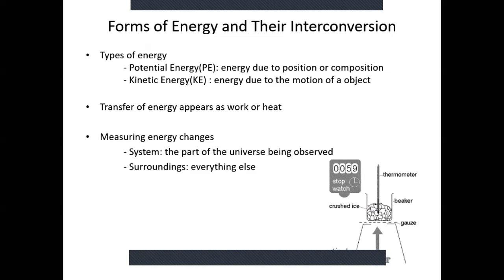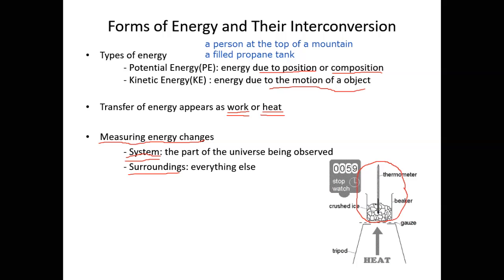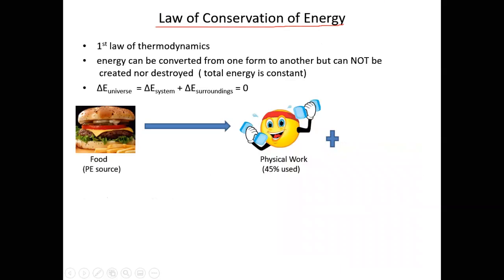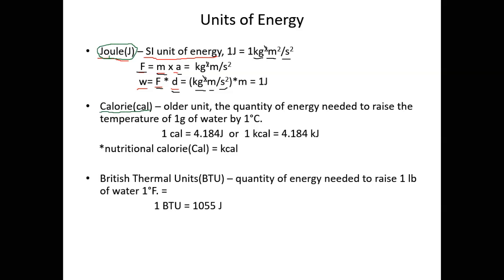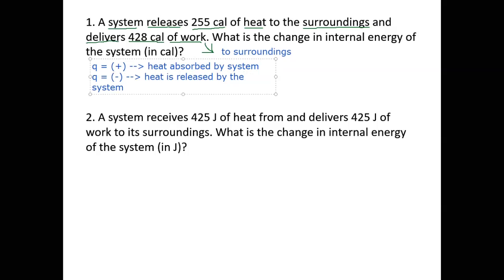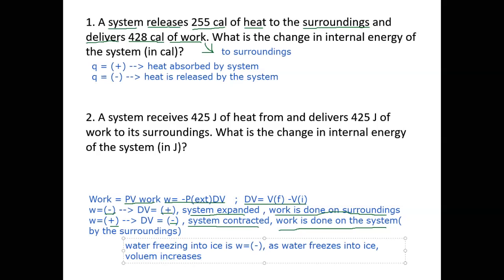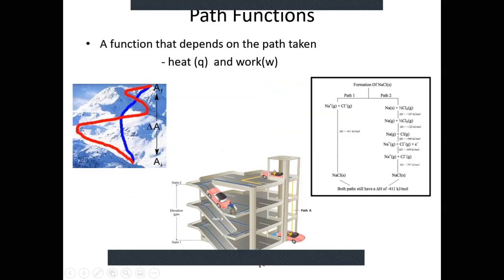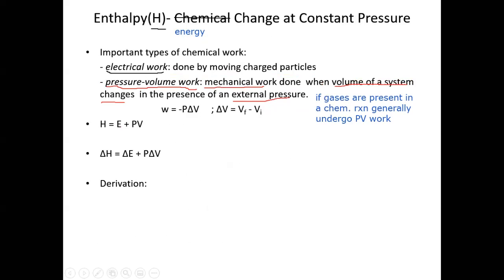Energy Part 1 - Introduction to heat and work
This lecture discusses the energy, heat/work, state functions and enthalpy.